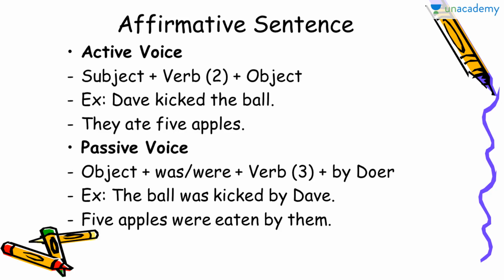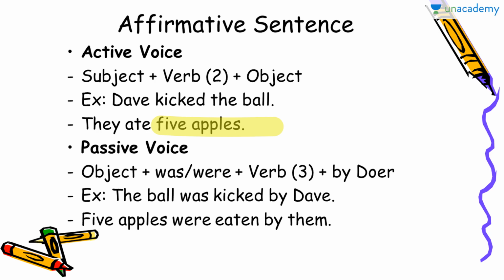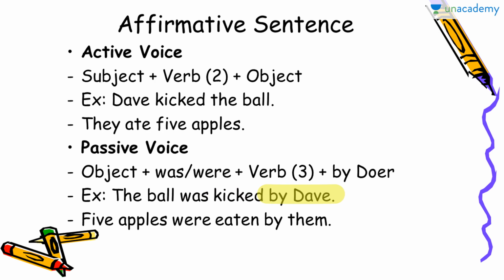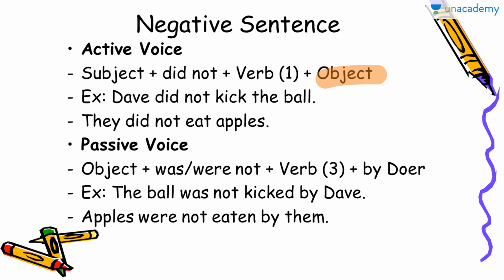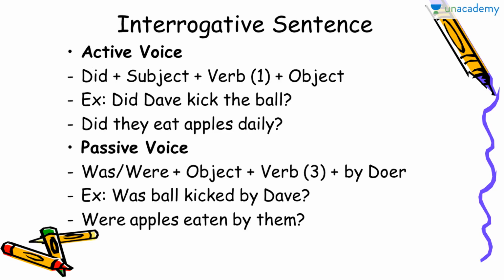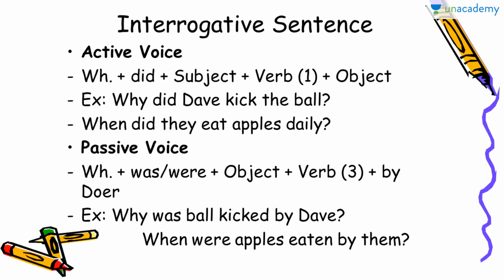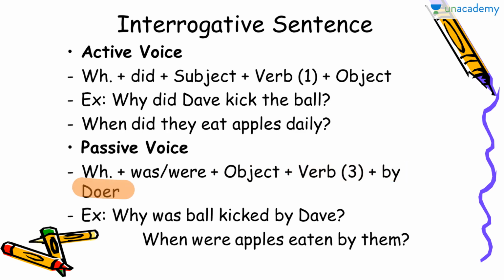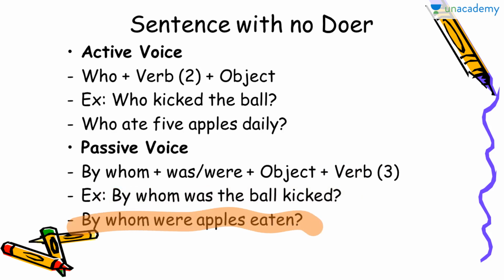How To Use Active and Passive Voice in Simple Past Tense - Active and Passive Voice Part 5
Active and Passive Voice - Learn English From The Basics with Niharika John Mehra. This lesson begins with explaining how to use Active and Passive Voice in Simple Past Tense.She also discusses certain exceptional cases which will clear the understanding of Active and Passive Voice. Learn the meaning of both and difference between the two with various examples to explain​ the same. Must watch for all!